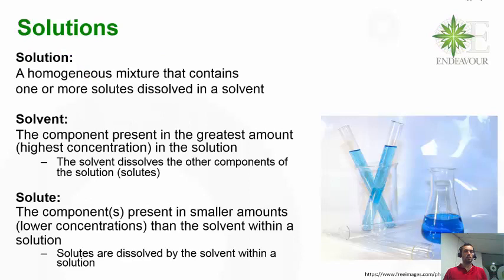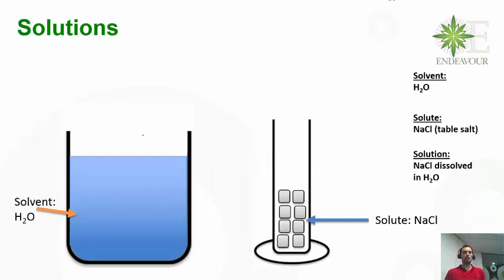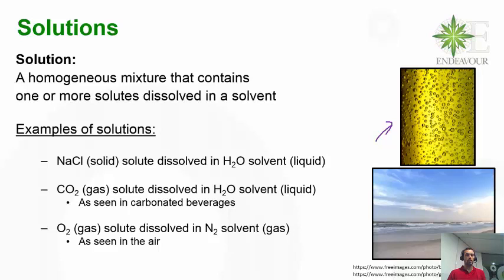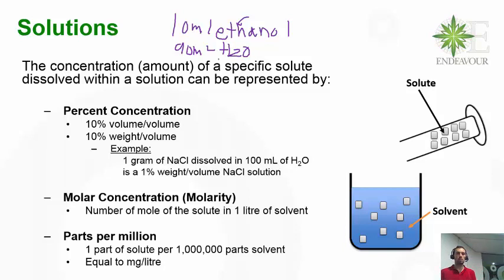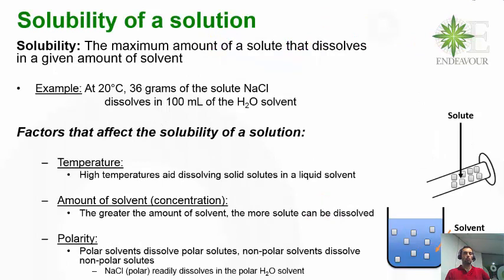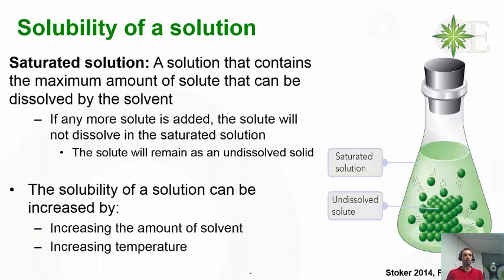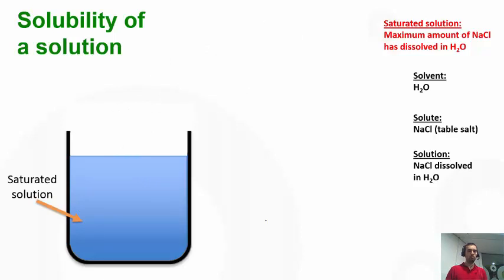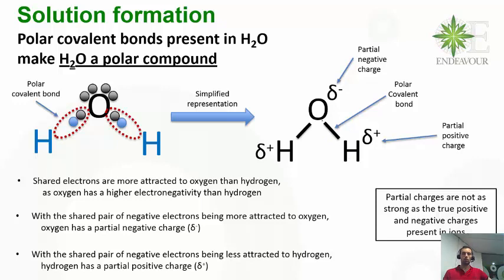BIOB111 SN05 Lecture PhysicalStatesofMatter part 5